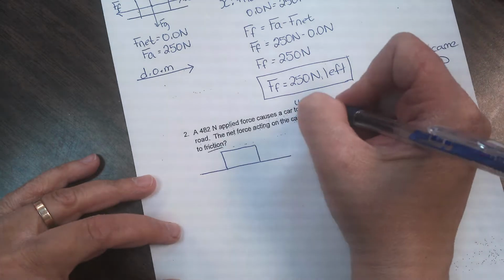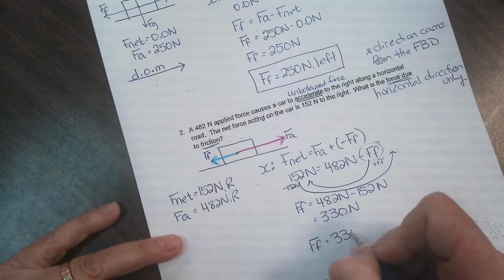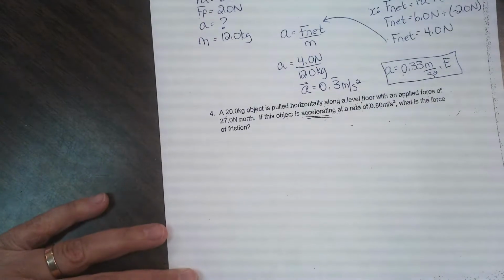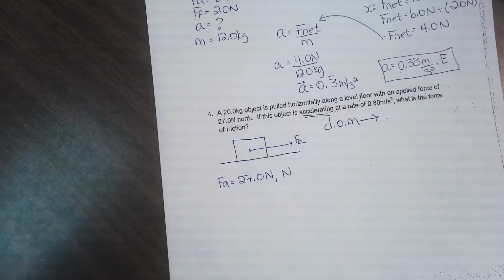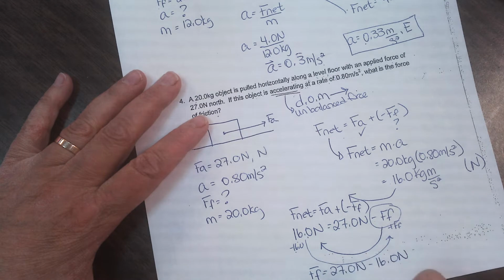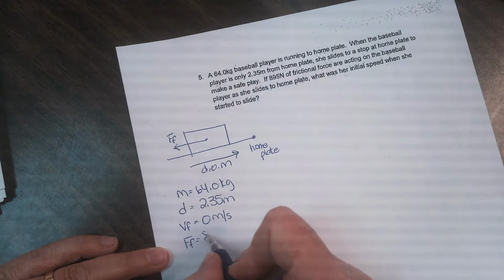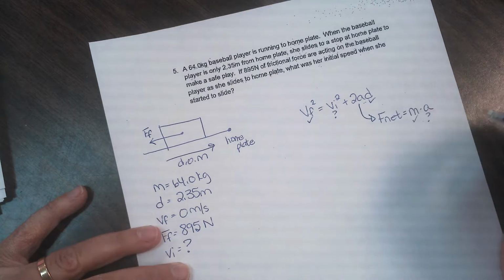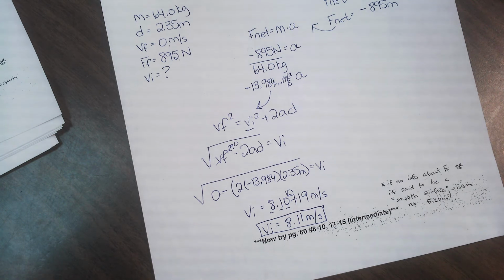Balanced and Unbalanced Forces: Fnet Equations